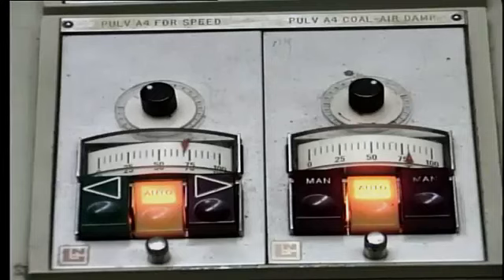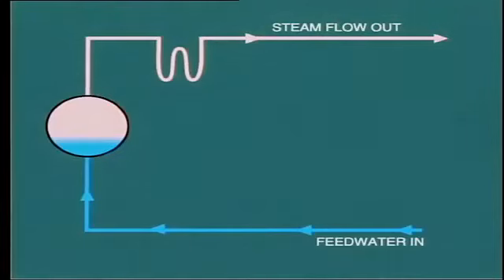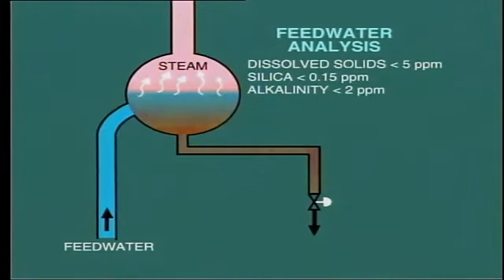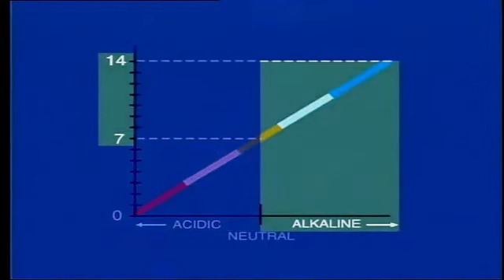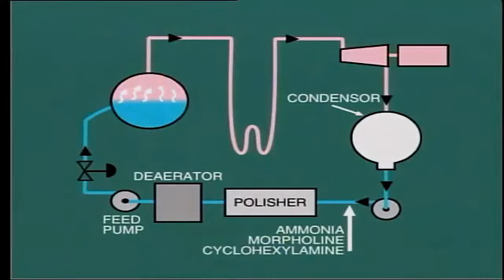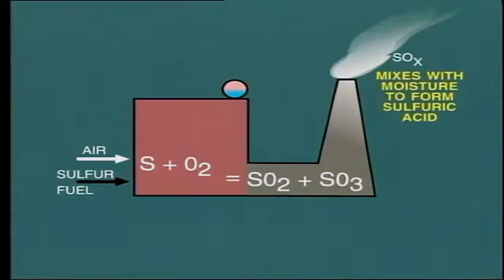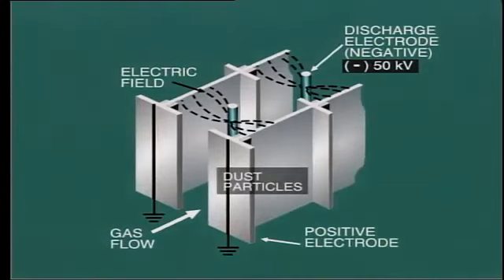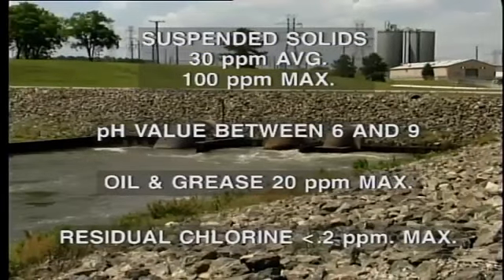Boiler Control Operation, Environmental, Chemical